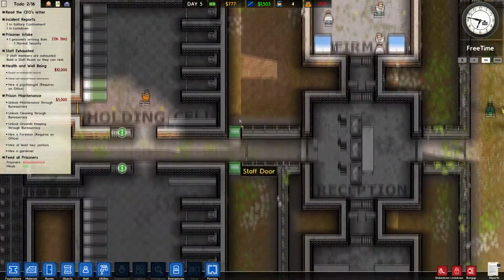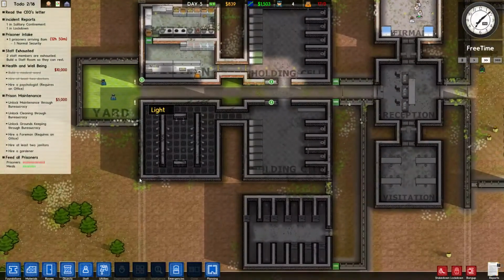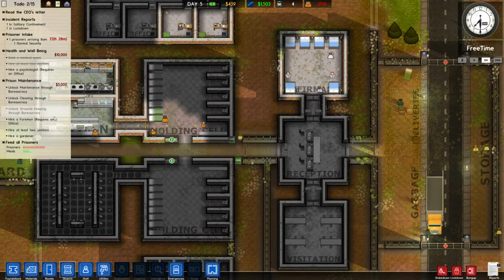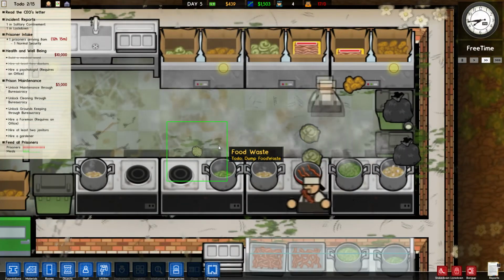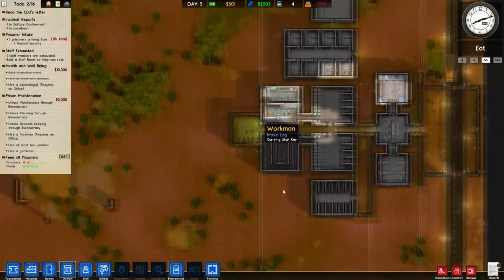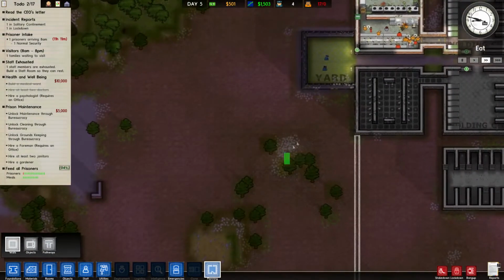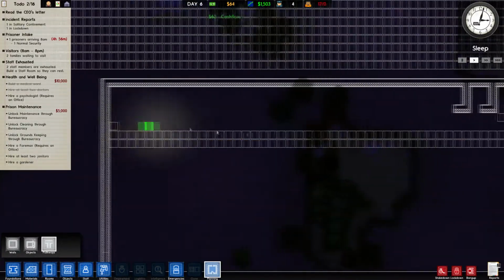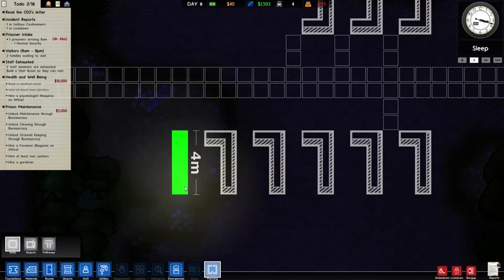Prison Architect Lets Play — Part 7 — Design Team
Prison Architect is a building game where you have to build your very own prison and maintain it. Its kind of like The Escapists where you are in prison and all but this time you have to stop the prisoners from escaping! if you like building games and love the Escapists, this is for you.

In This Episode we start to expand our prison!

If u like what i do and want to support me for better equipment for u guys experience i would be grateful if u donate to me thanks.

Like favorite comment for more good stuff!!!